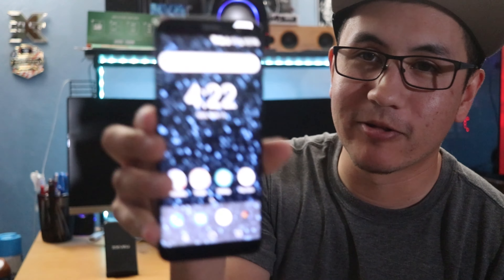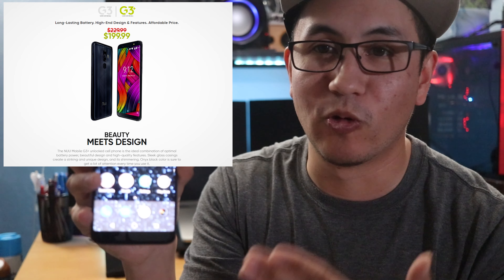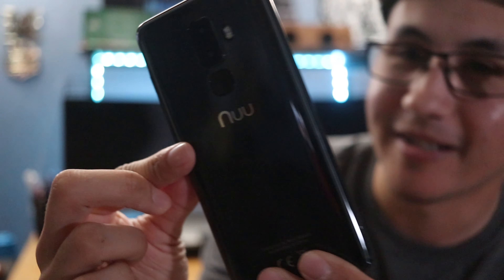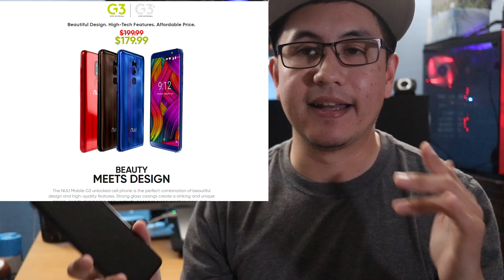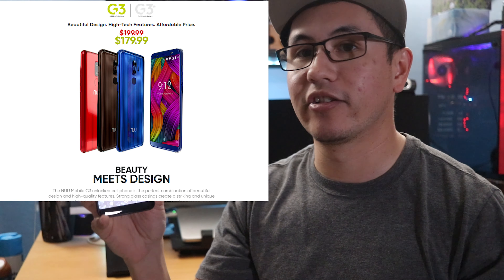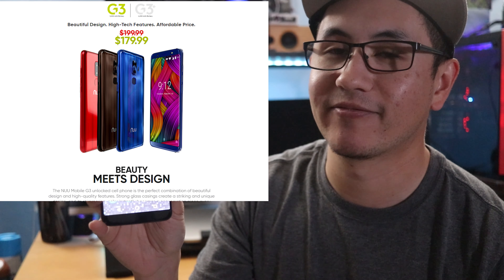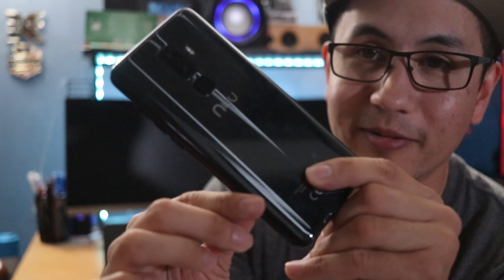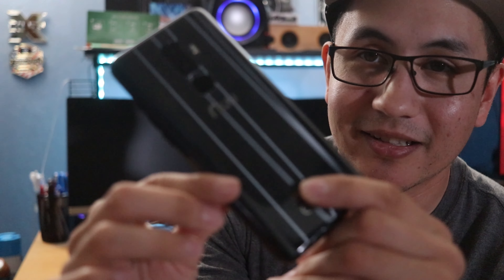Nuu Mobile G3 & G3+ on Sale NOW!!